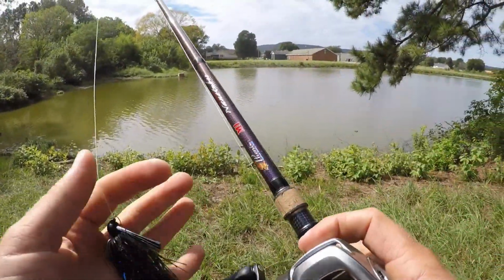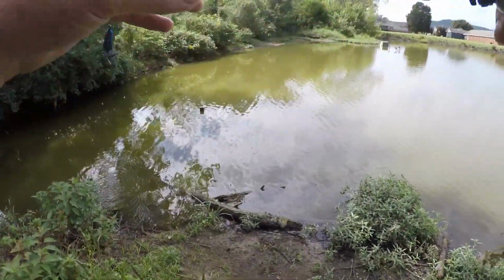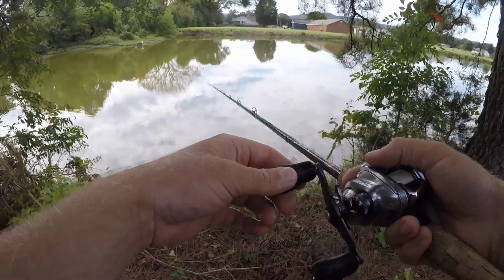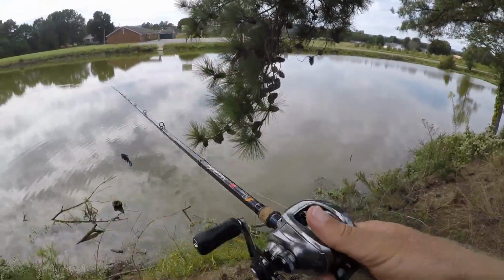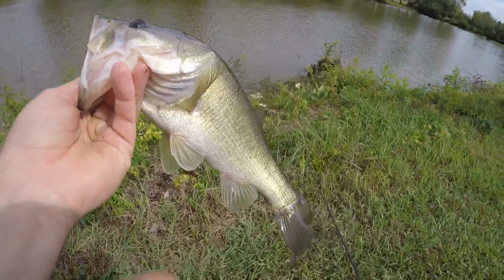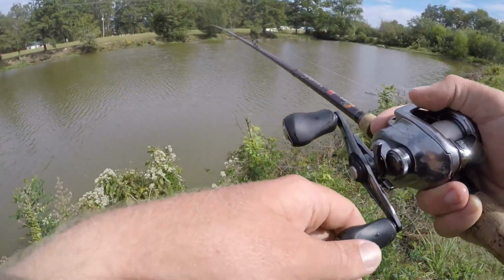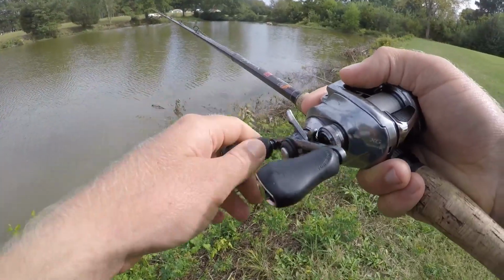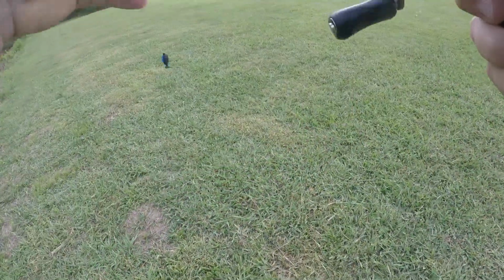Bank Fishing Secrets?! (Jig Fishing Tips)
I have spent the majority of my life bass fishing, one of the major staples in my arsenal especially on the bank is a jig. A jig is just so versatile, the techniques I talk about and break down in this video are just a few ways you can utilize a jig.

- Jig: Missile Baits Mini Flip, Black and Blue.
- Trailer:  Gambler Stinger,  Backatya.
- Rod:  Phenix M1 7'2" Heavy
- Reel: Shimano Bantam XG
- Line: Sunline Sniper FC 18lb